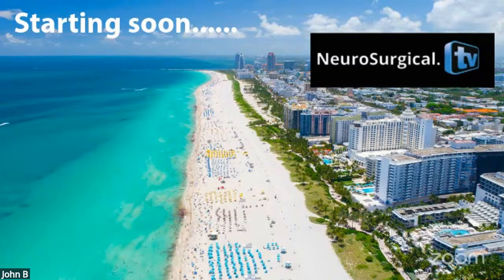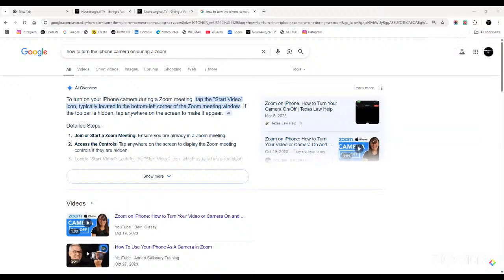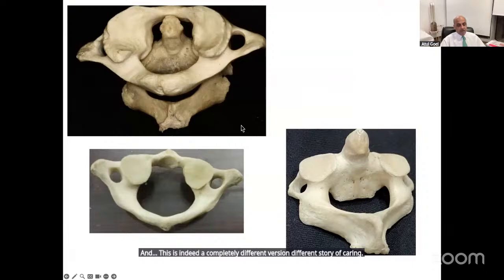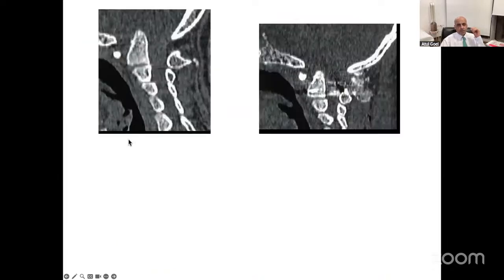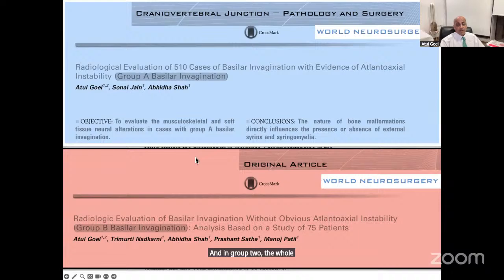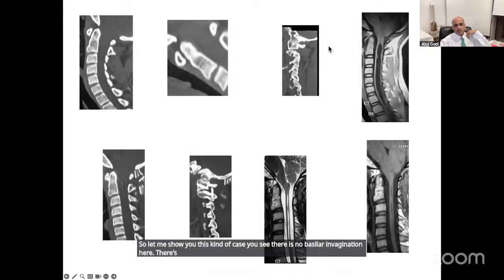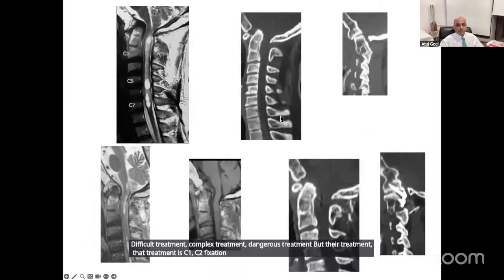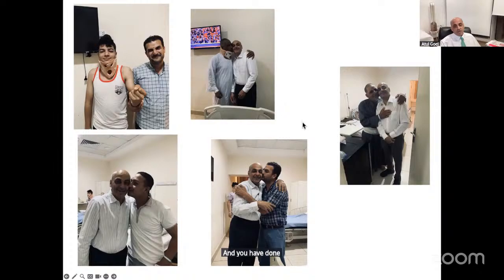The King in Latin America: Global Neurosurgery Exchange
Legendary neurosurgeon Atul Goel (“The King”) engages with the Latin American neurosurgical community in a special global exchange. Discussion highlights education, mentorship, and cross-border collaboration to elevate neurosurgical standards. A powerful example of how knowledge sharing connects continents and strengthens global neurosurgery.